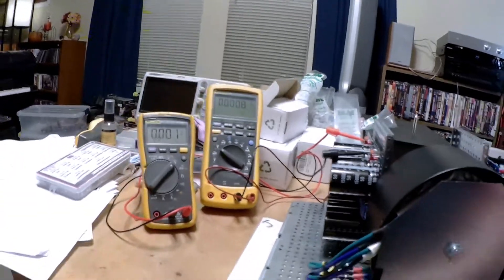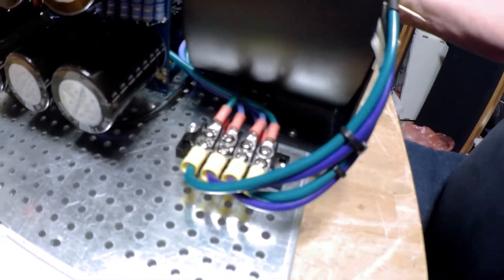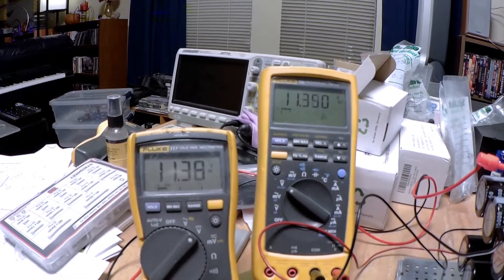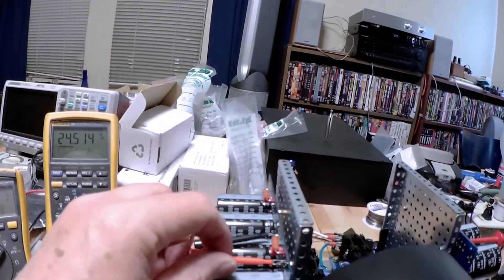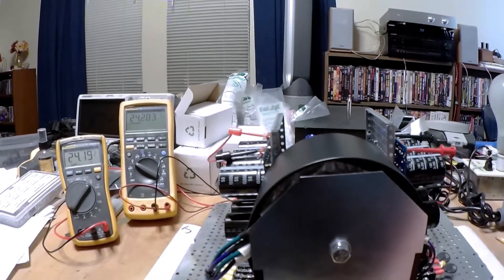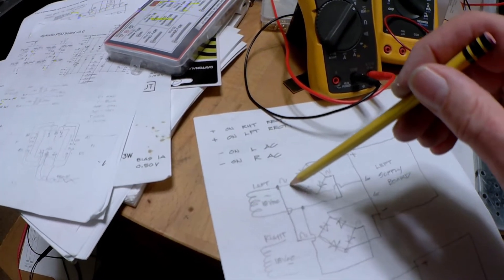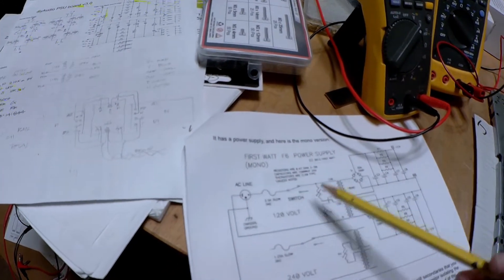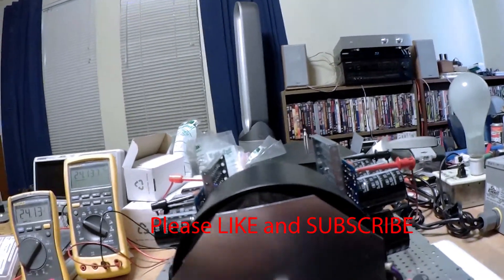Robert fixes the Pass F6 Power Supply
In this video I explain what problem I found in my project power supply for the Nelson Pass F6 Class A Power Amplifier. Was it my fault? Yes. Was it dumb? Yes!  Well, At least it was easy to fix!